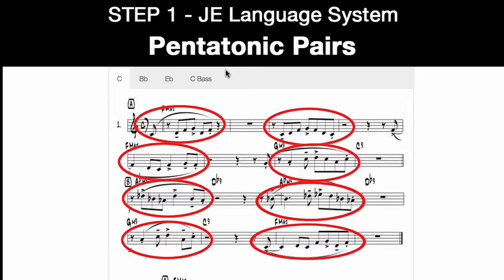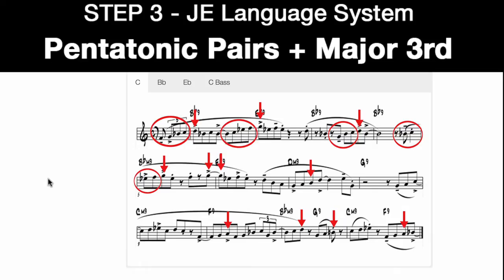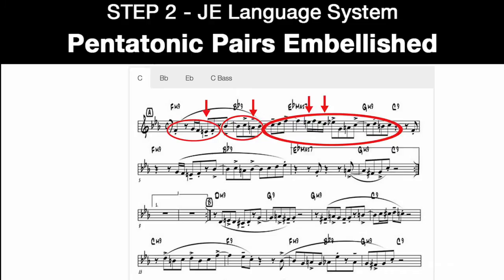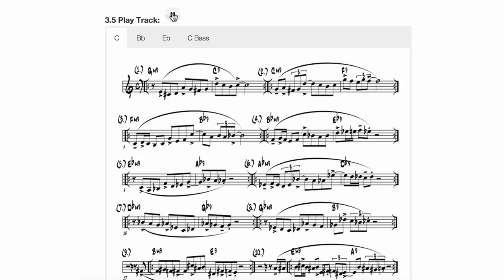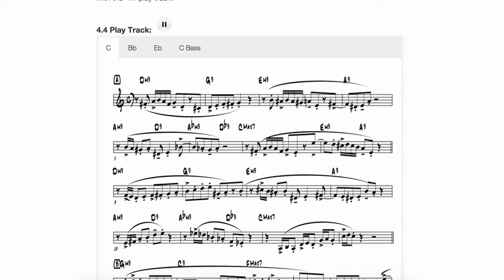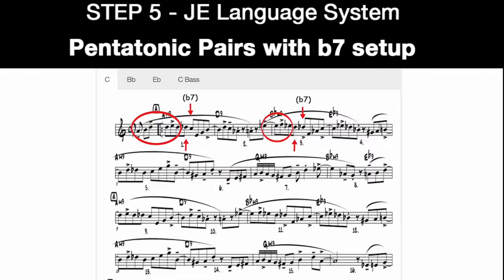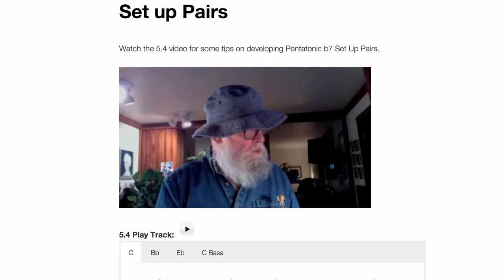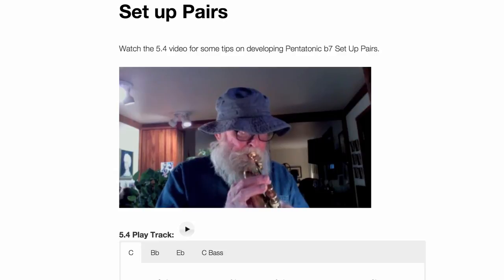Jazz Everyone Language System Overview Part 2 - Pentatonic Pair Empowerment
Part 2 of the Language System overview takes the pentatonic pair empowerment stage. Willie Thomas has taken his over 60 years of playing and teaching jazz to create his unique language system. Come to the website for your free lesson